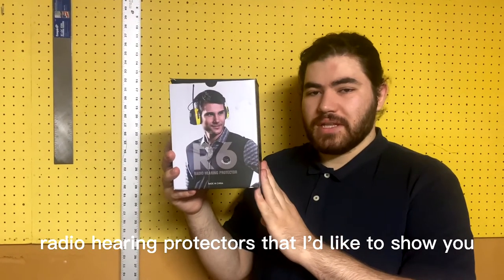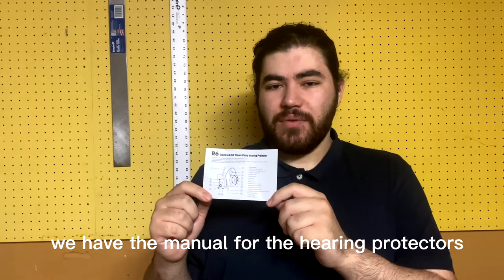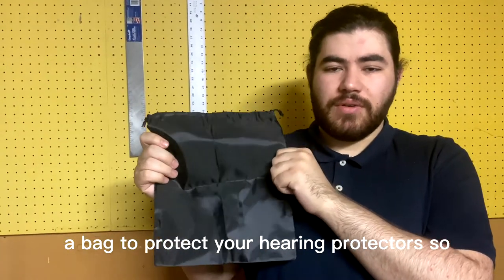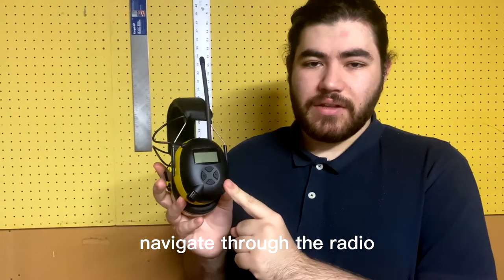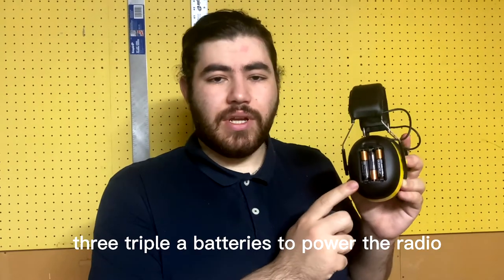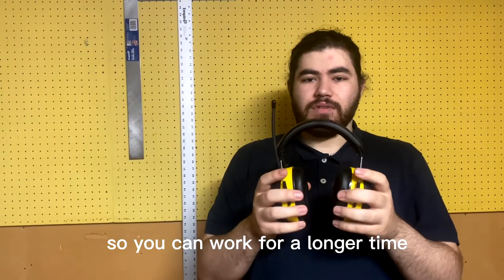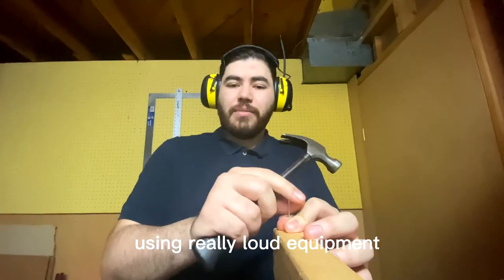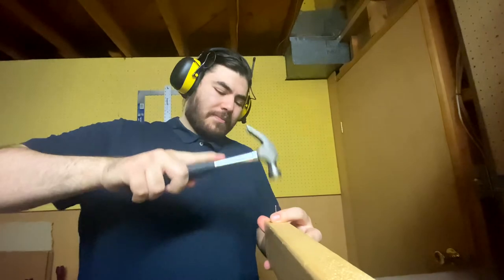BJKing EP003 AM FM Radio Headphone with Digital Display for Mowing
BJKing EP003 AM FM Radio Headphone with Digital Display, SNR 30db Ear Protection Noise Reduction Safety Ear Muffs, Hearing Protector for Lawn Mowing, Wood Working, Construction, Work Shops with Carrying Bag- Yellow